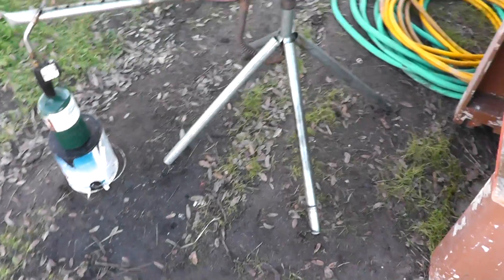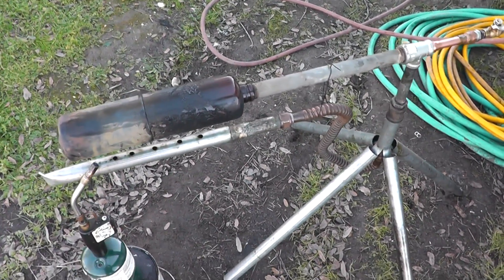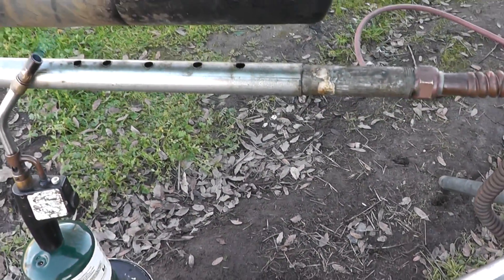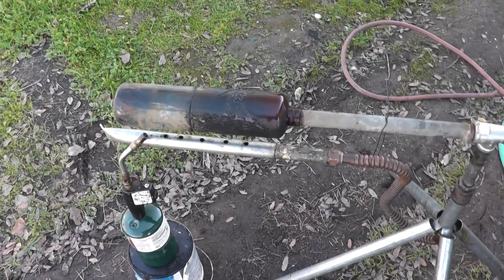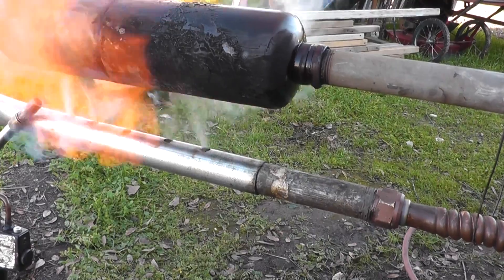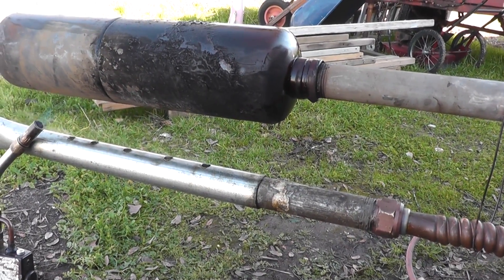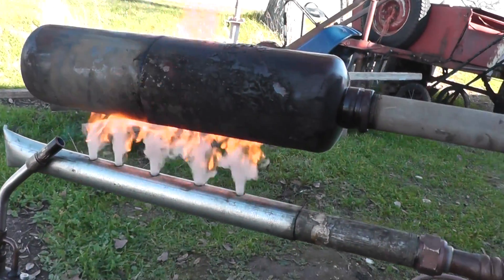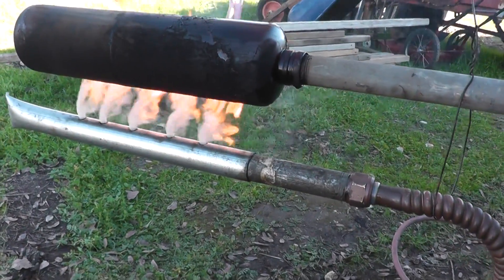Used Motor Oil Gasifier v2.1S - Increased Throughput & Improved Burner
Waste motor oil gasifier vapor generator with improved burner and sideways canister orientation.